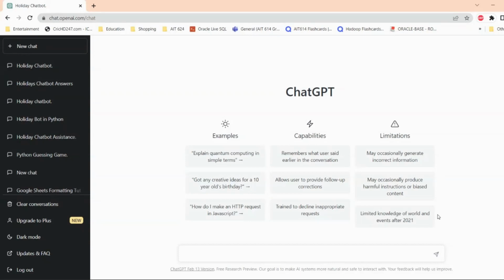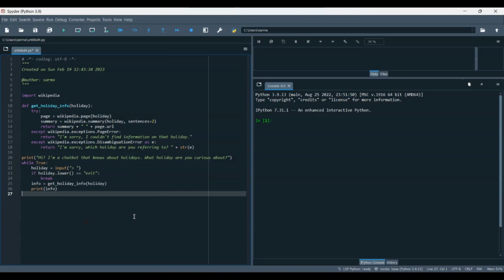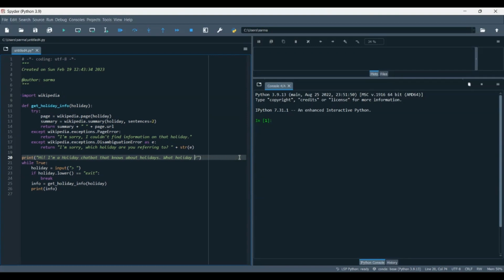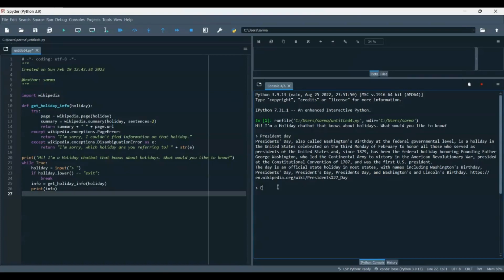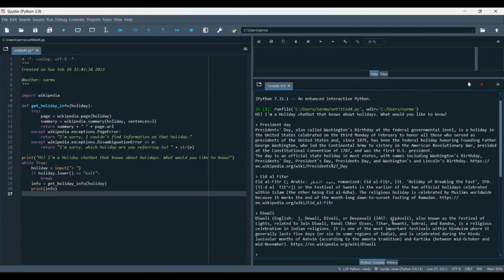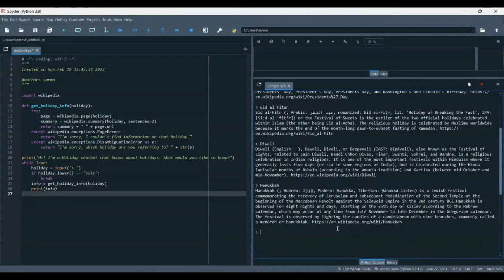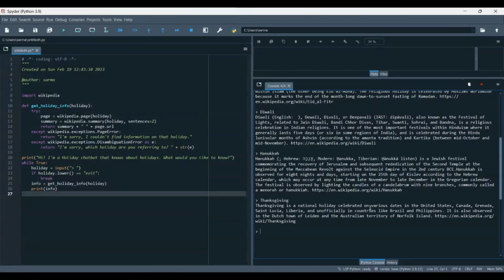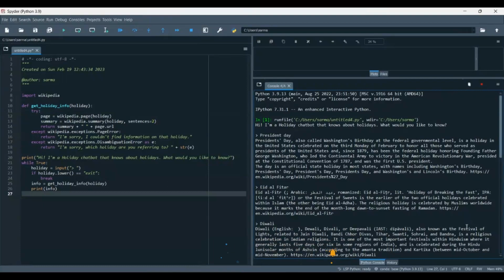How to Create a Chatbot using ChatGPT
In this video, we show you how to build a chatbot with ChatGPT in Python. We'll walk you through the process of copying the code into a text editor, making some edits, and talking to the chatbot to get the answers. We also provide a step-by-step guide to help you build your chatbot from scratch. By the end of this video, you'll be able to create a fully functioning chatbot that can respond to user queries.